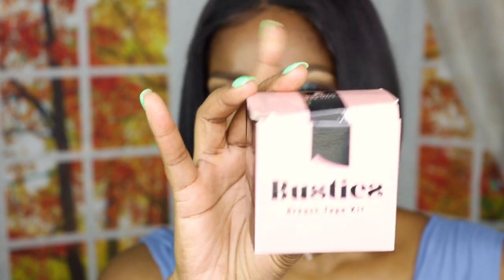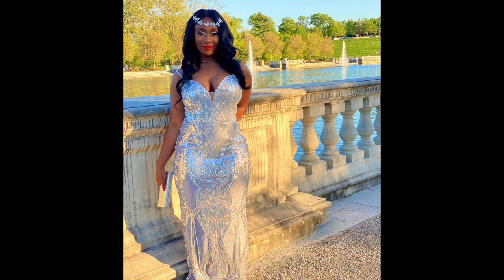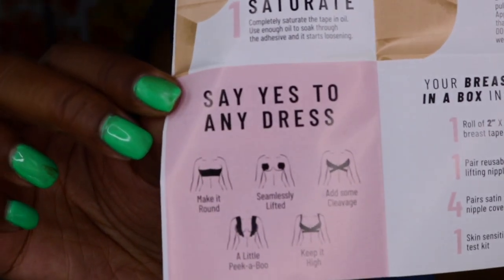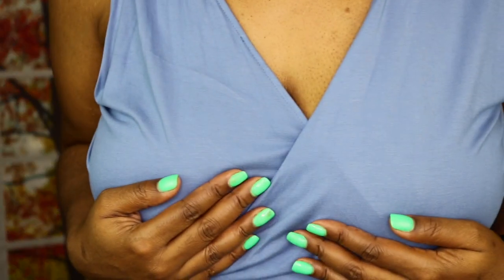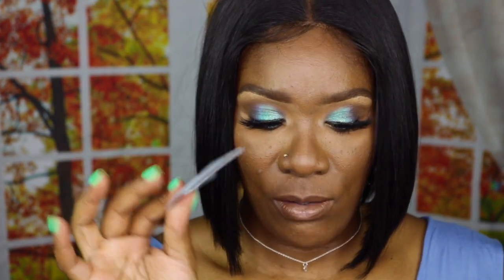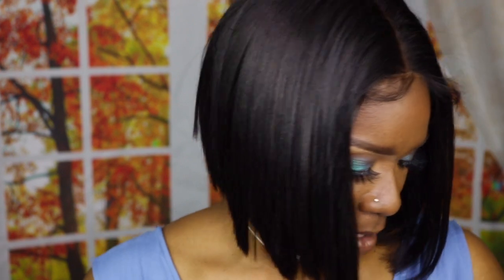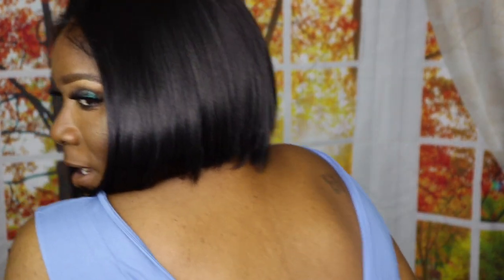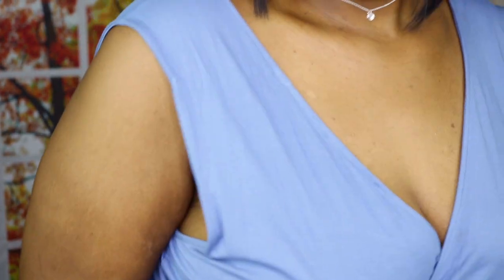Get Busties breast tape review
This tape is a great addition to add to your wardrobe especially in the summer months or even when wearing an evening gown. Check it out!